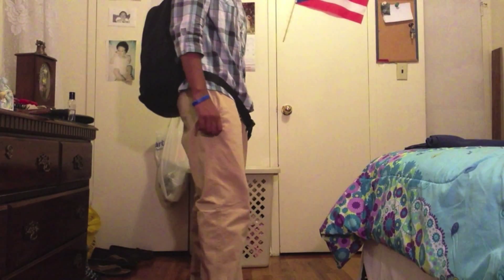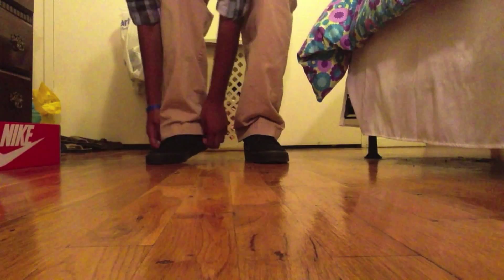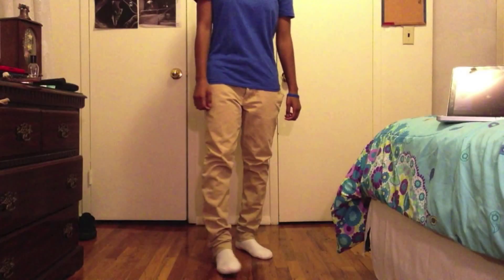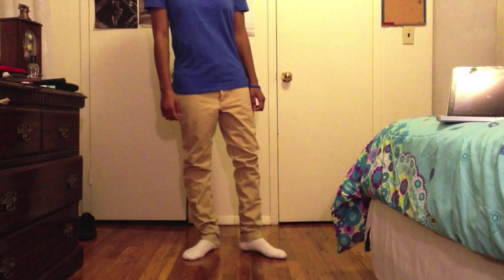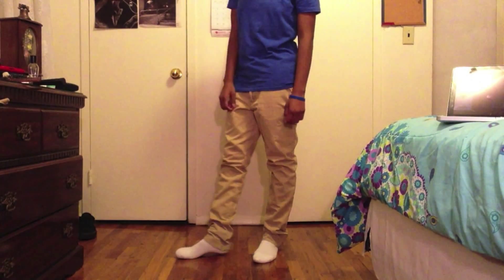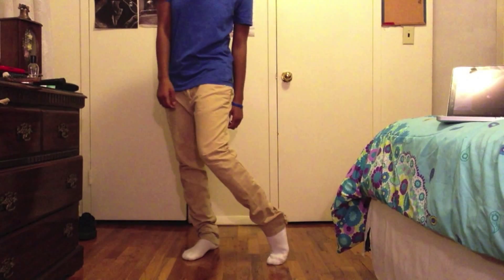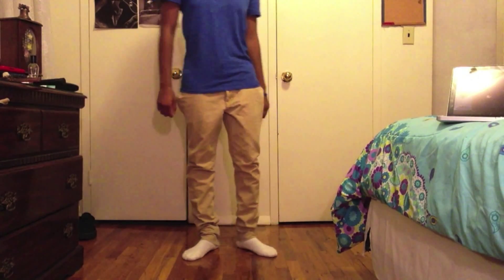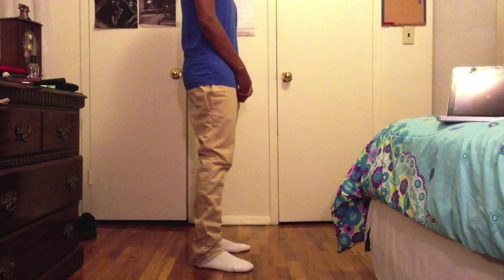Birthday Week Special: DIY Skinnies and Chachimommas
This video is part of my Birthday Week Special. one new video, every day for a week leading up to a Birthday Fit of the Day!

New video Tomorrow!!

Main song: Ballin instrumental by Logic and Young Jedi instrumental by Logic ft. Dizzy Wright